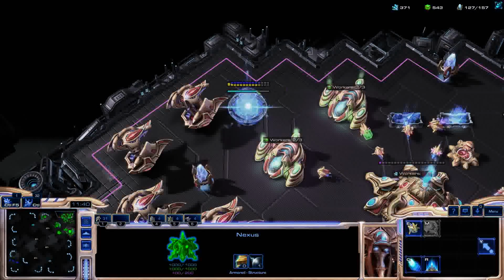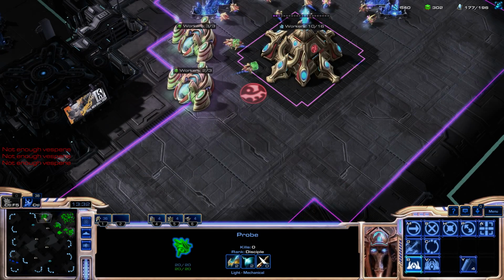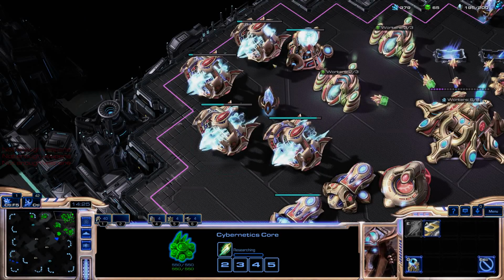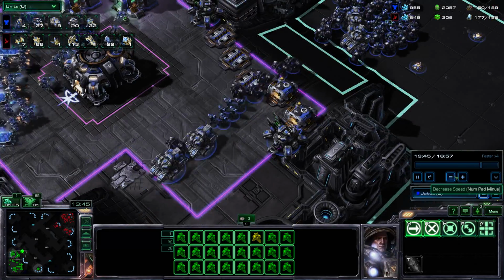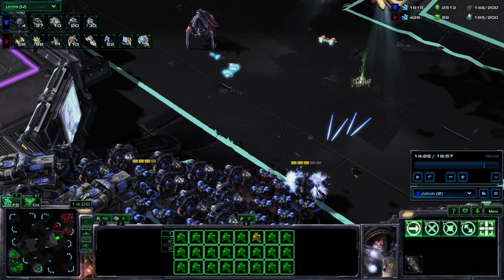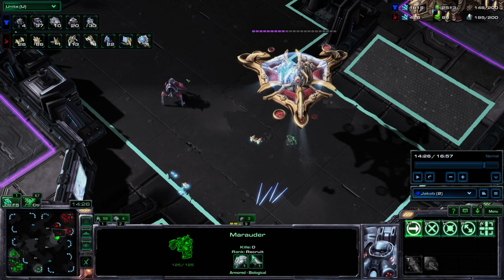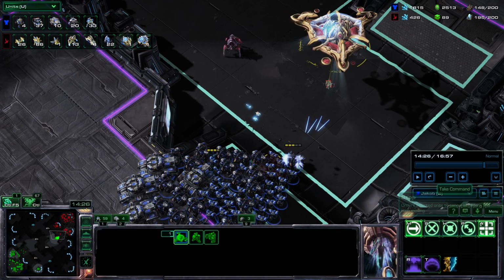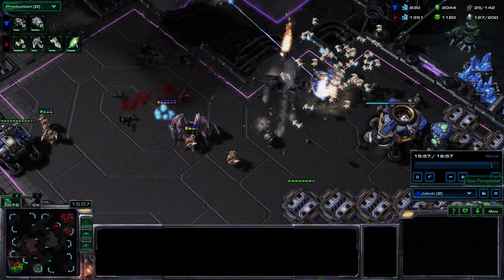Starcraft 2 Part 213 AndYouLeftTheGame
Bitcoin 1nf8rHZPJkkfPpfef1xsYNZwxfj1uiy4M